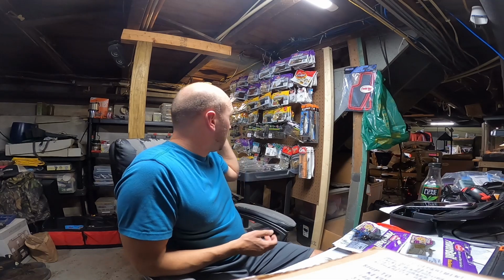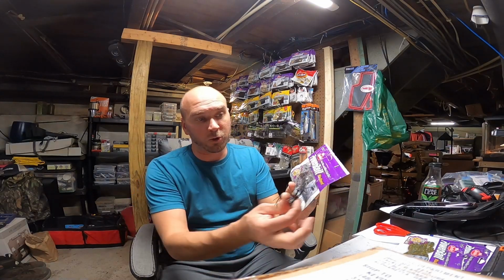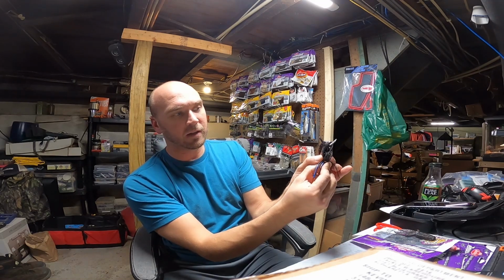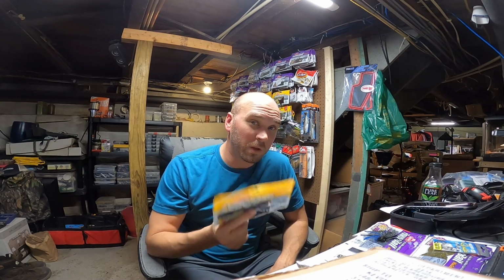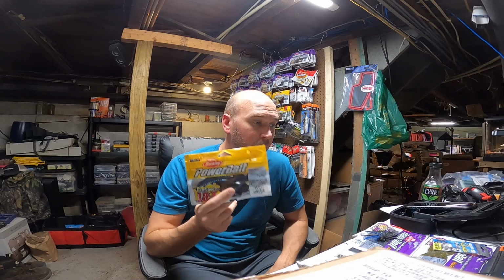Top 5 must have baits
My top five baits I always have tied on when on the water.
Dropshot flatworm
Wobble head jig.
Powerworm texas rigged
Spinnerbait
Finesse jig with bunkerhawg trailer